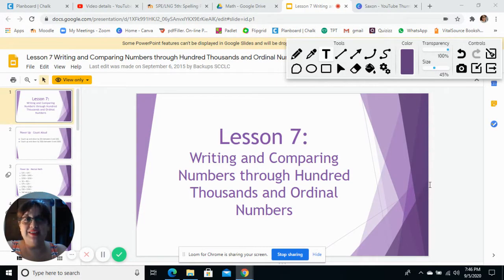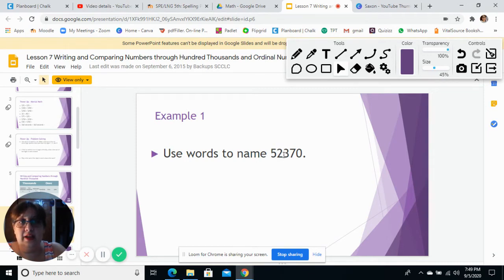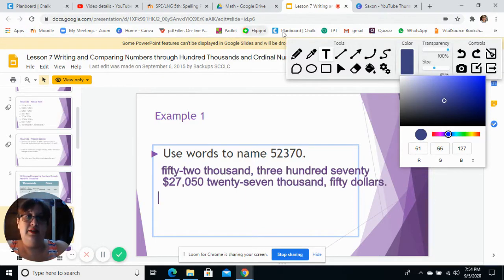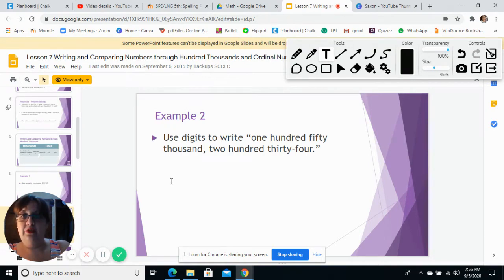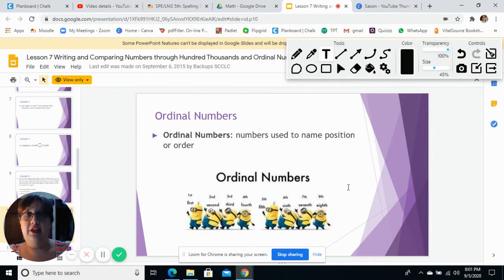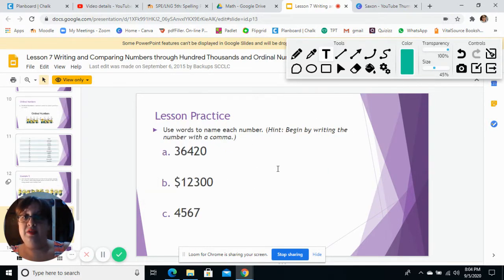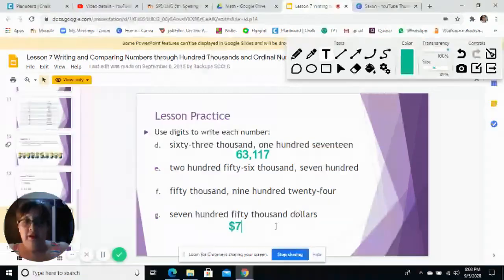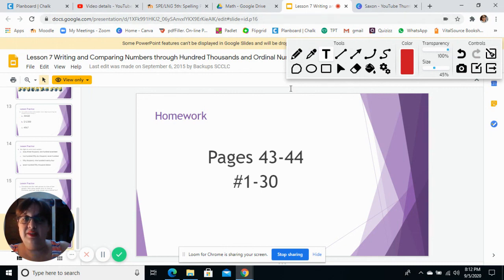Saxon Math Intermediate 5 Lesson 7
I can use words and digits to name numbers through hundred thousands.

I can compare and order numbers through hundred thousands.

I can use ordinal numbers to name positions or order.